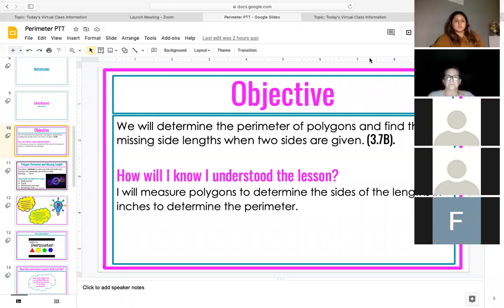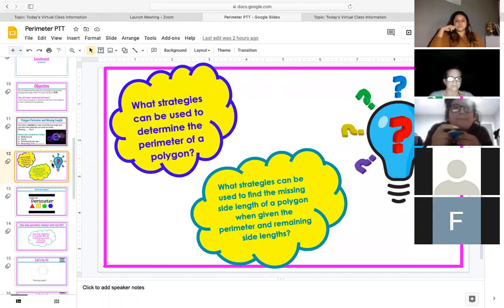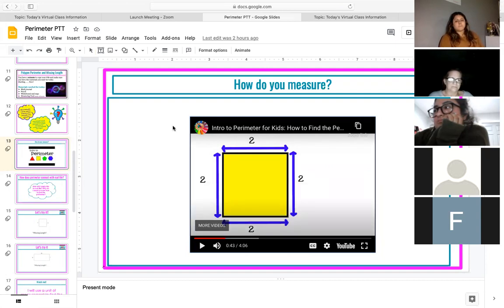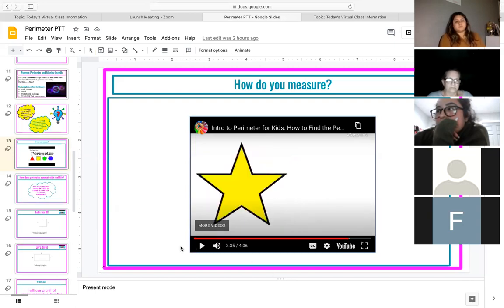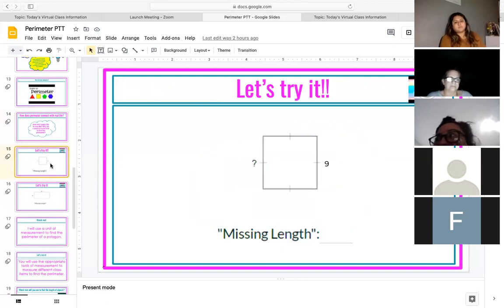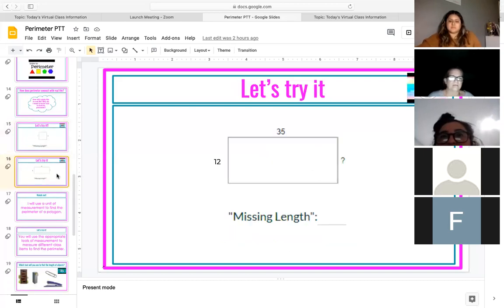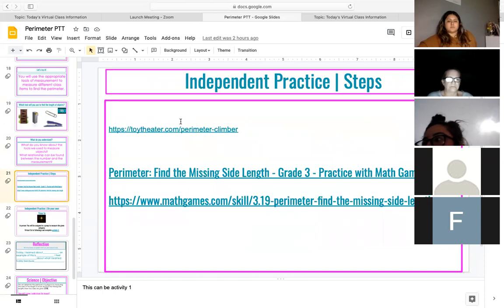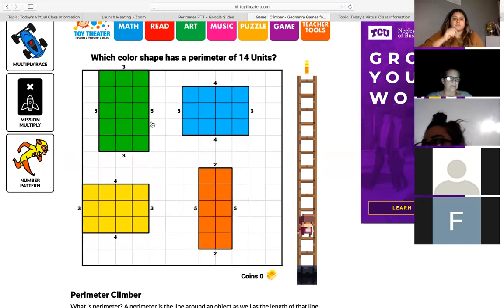Second Lesson Perimeter YS